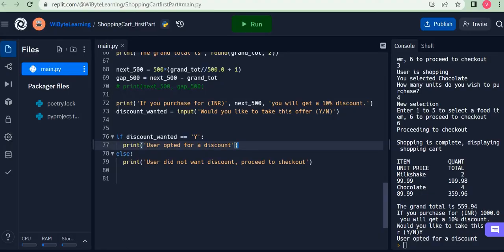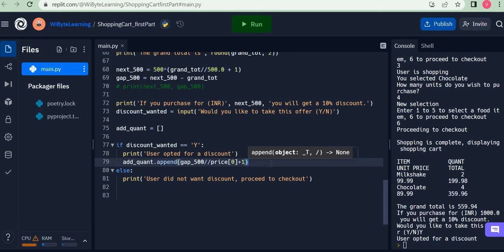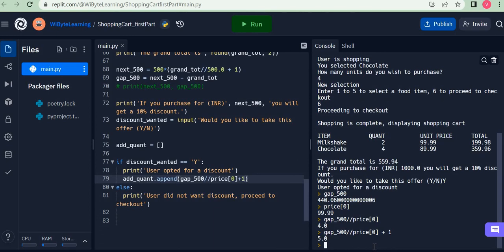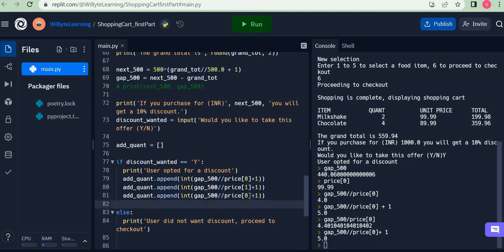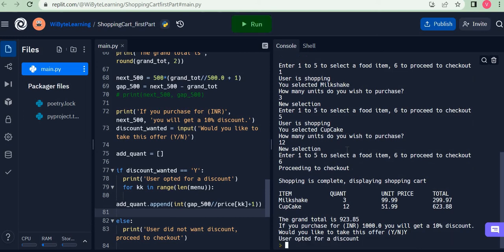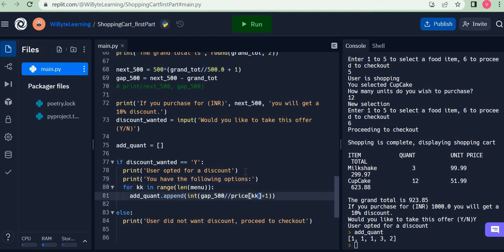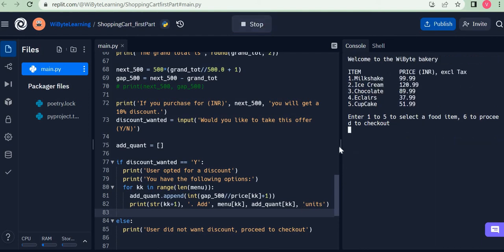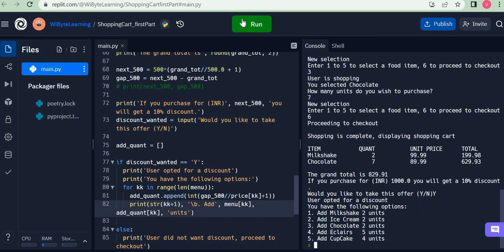7. Shopping Cart 2: Populating and displaying the list add_quant in the Shopping Cart activity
In this video, we see how we can populate the list add_quant. This basically puts in code the visualization that we have created previously for the add_quant list.

8. How to add new items to the shopping cart and shopping quant lists using append